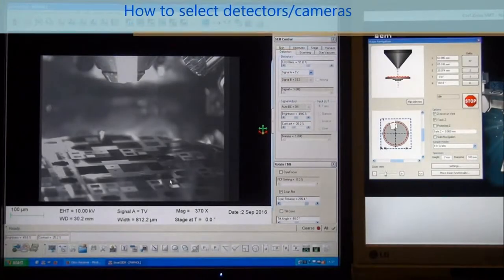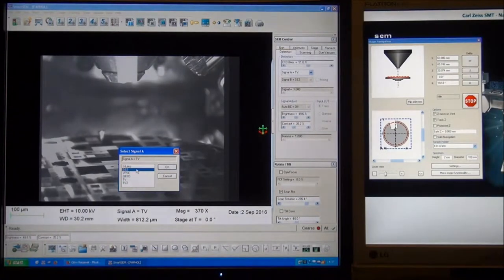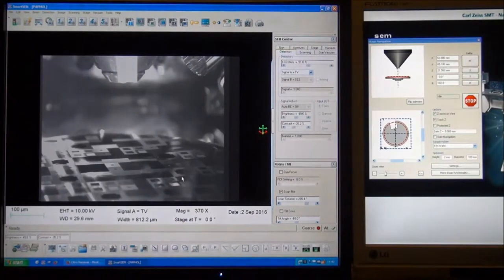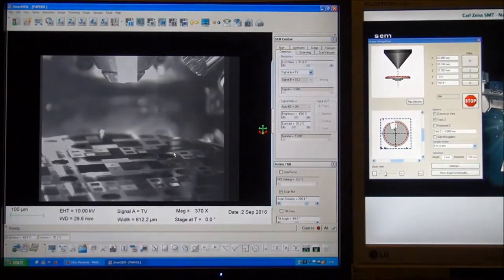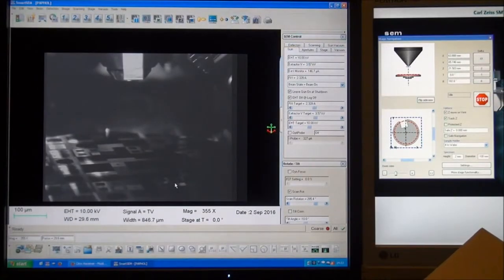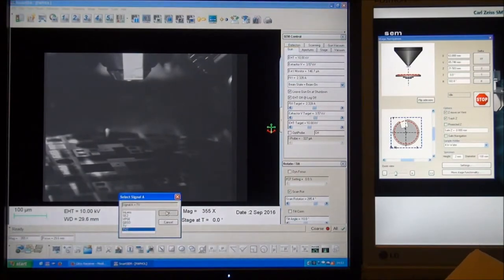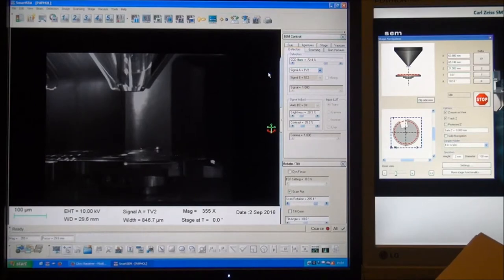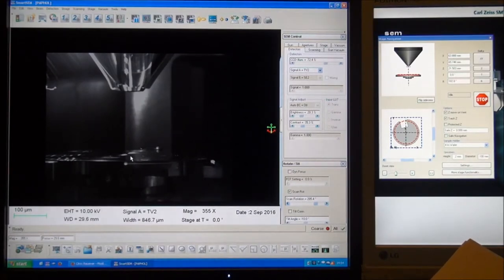Acquire SEM image part 4 How to select detectors cameras